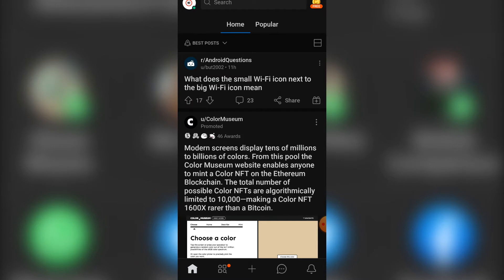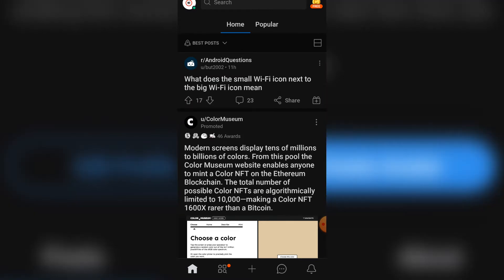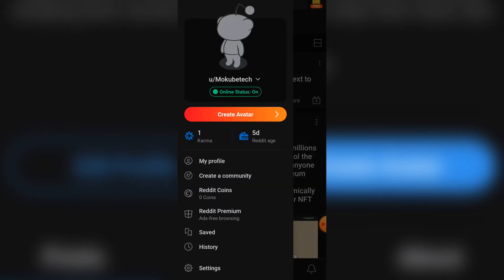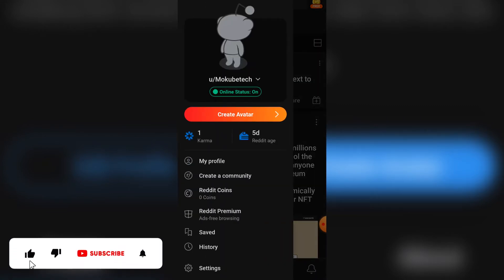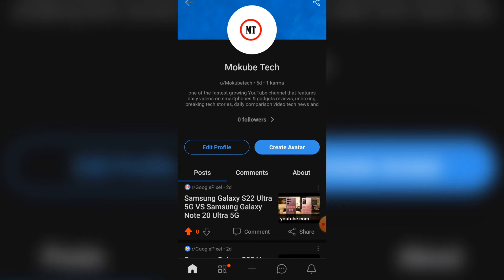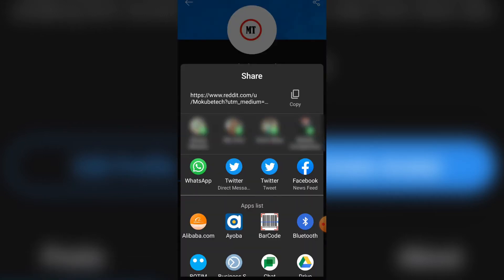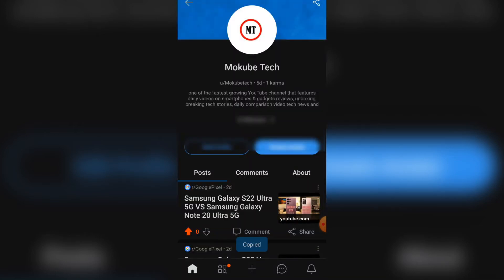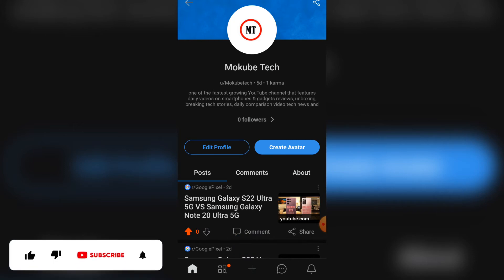How to Copy Reddit Profile Link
Hi Friend In this Video you Will Learn How to Copy Reddit Profile Link If your New to this Channel done Forget to like and Subscriber for More Videos Thank you Guys for watching

How to find profile link in app
How to find Reddit profile link in app
How to copy and share reddit profile link
reddit profile link copy
share reddit profile link
example of reddit profile link
how to find someone on reddit with their email
how to search for a user in a subreddit
how to set up reddit profile
how to find someone on reddit without their username
share reddit account
reddit user profile
ume reddit
how to search within a subreddit on desktop
reddit comment search by user
reddit advanced search
search subreddit
reddit user search by email
search reddit comments by word
pushshift reddit search